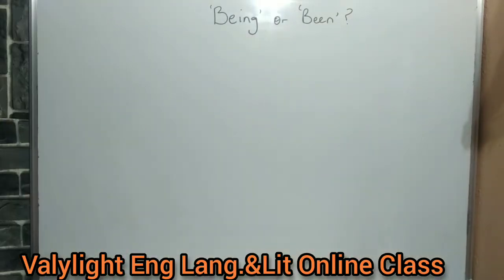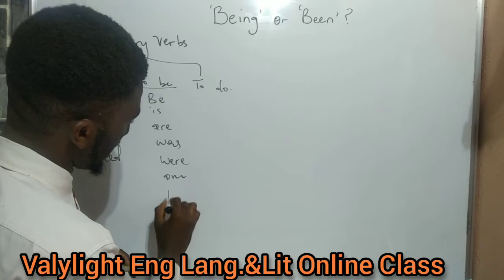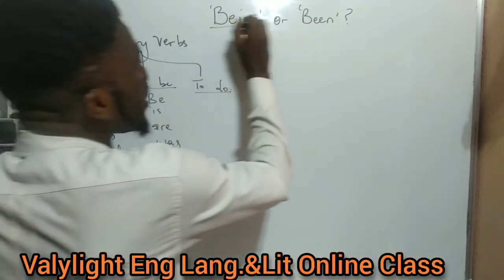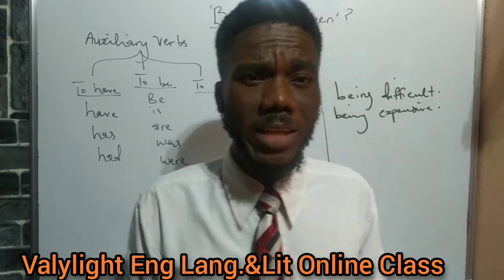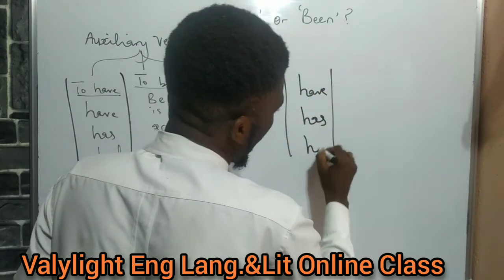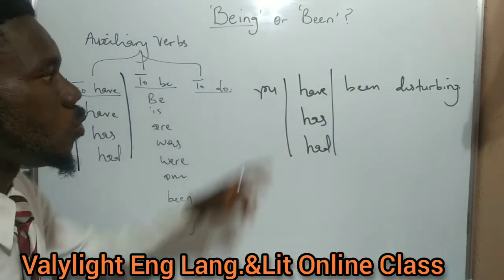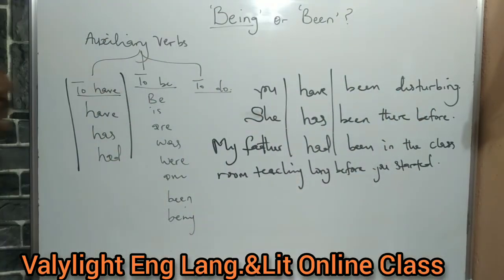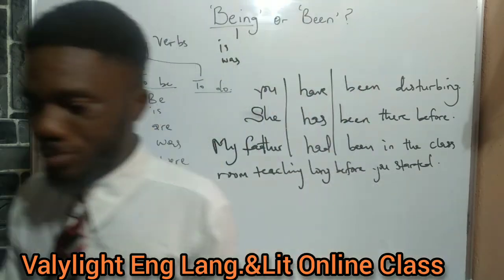Choosing Between 'Being' And 'Been'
The difference between 'Being' and 'Been'